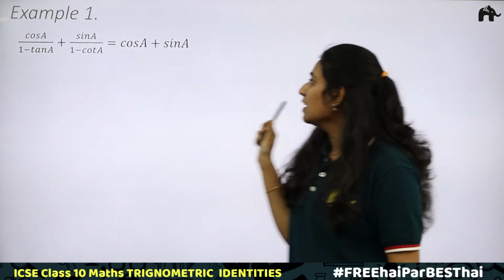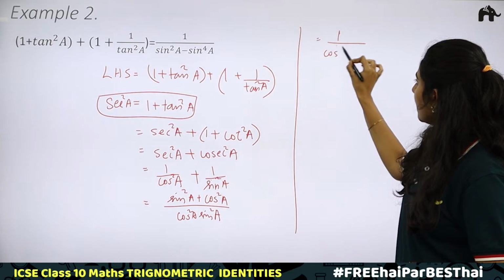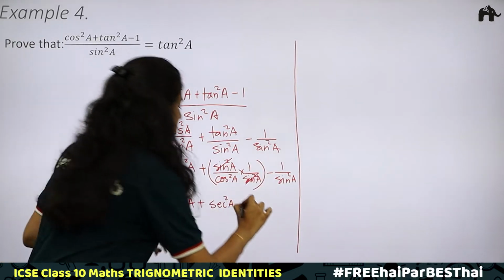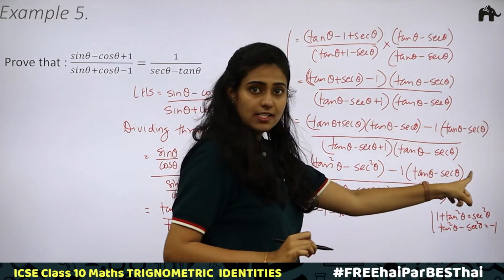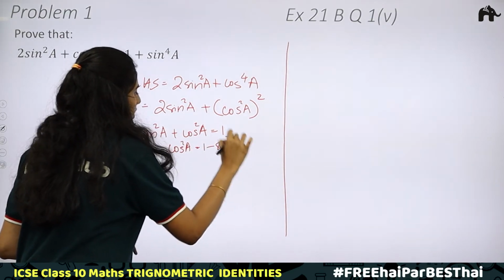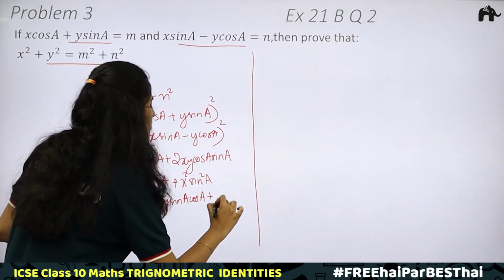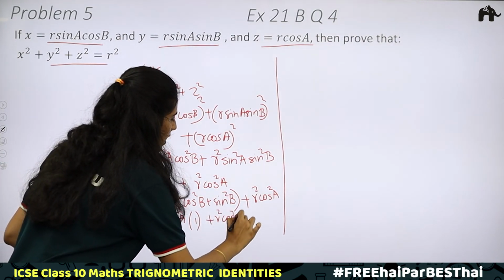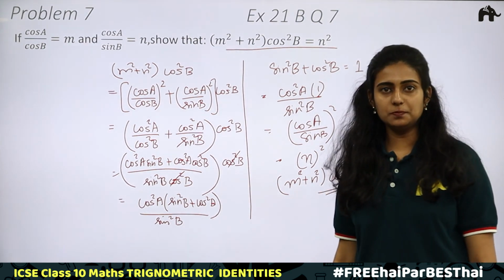Trigonometrical Identities Class 10 ICSE Maths | Mathematics Chapter 21 Exercise 21A 21B | Selina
"Timestamp:
0:00 Introduction
00:41 Example1
05:33 Example2
09:39 Example3
13:38 Example 4
17:32 Example 5
25:13 Example 6
28:36 Ex.21 B Q.1 (v)
31:39 Ex.21 B Q.1 (viii)
35:27 Ex.21 B Q.2
38:26 Ex.21 B Q.3
42:22 Ex 21 B Q.4
44:59 Ex 21 B Q.5
48:17 Ex. 21 B Q.7